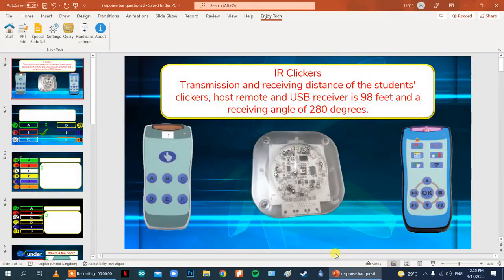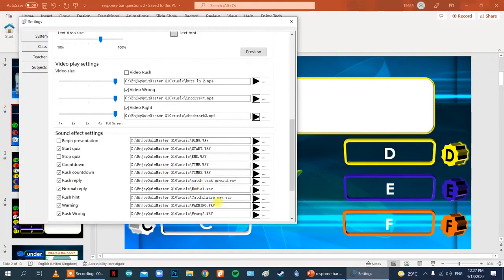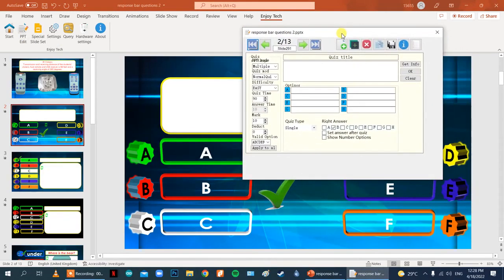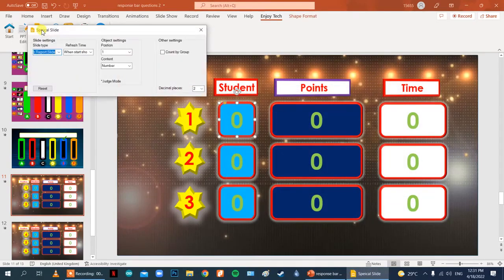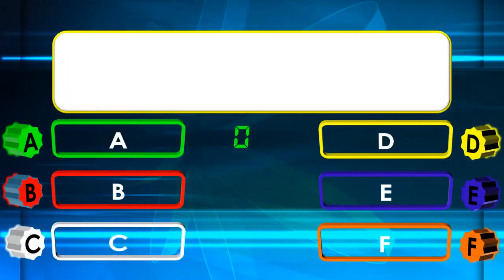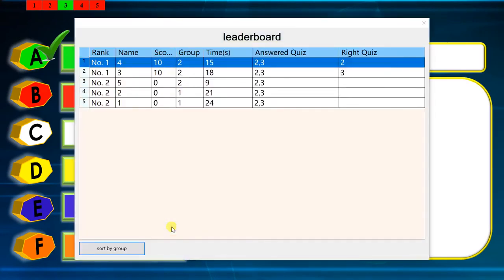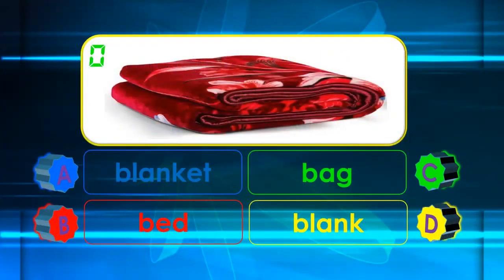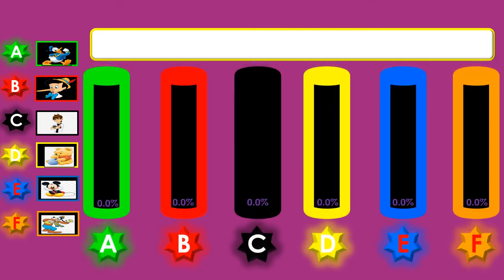QLC learning systems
This is just an introduction of the new education tools we will be providing. Let us know if you want to be notified of our new education products, we will be rolling out soon.